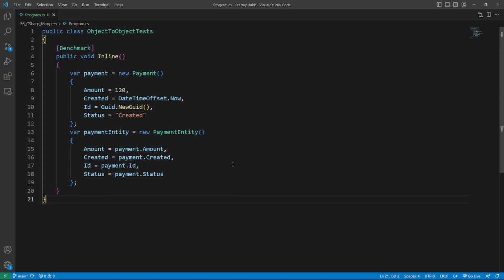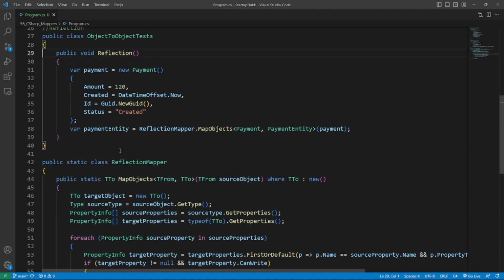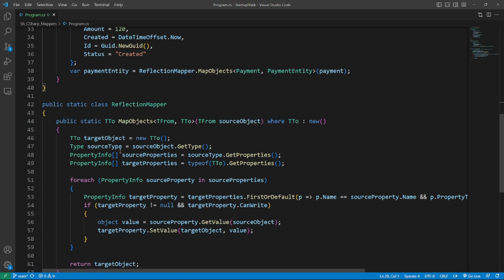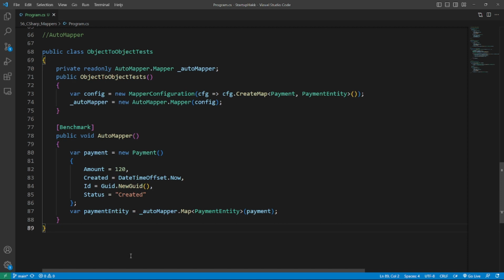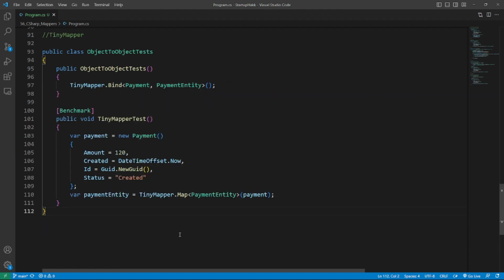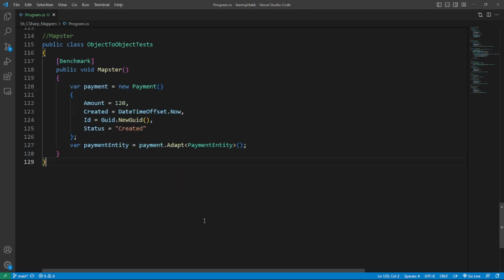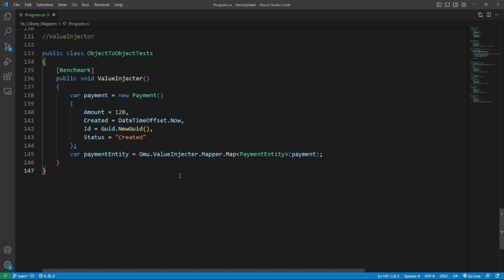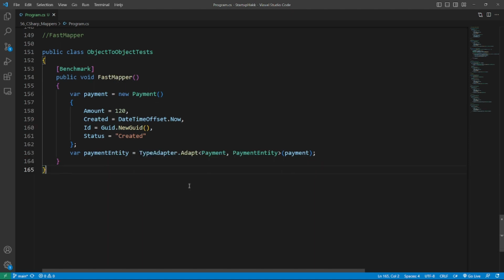Mappers in C# Every .Net Developer Must Know About!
1. Inline Object to Object Mapper
2. Reflection
3. AutoMapper
4.  TinyMapper
5. Mapster
6. ValueInjecter
7. FastMapper

When choosing an object to object mapper for C#, developers have several options to consider. The performance analysis shows that for small object graphs, the Inline O2O mapper is the fastest, followed closely by FastMapper. For larger and more complex object graphs, code-generation-based mappers like TinyMapper and FastMapper may be more performant. Reflection-based mappers like AutoMapper and ValueInjecter are easy to configure, but may not be the most performant option for larger object graphs. Ultimately, the best choice depends on the size and complexity of the object graph and specific performance requirements.